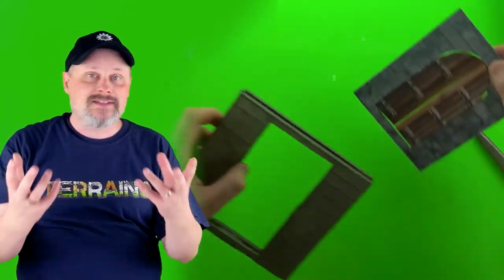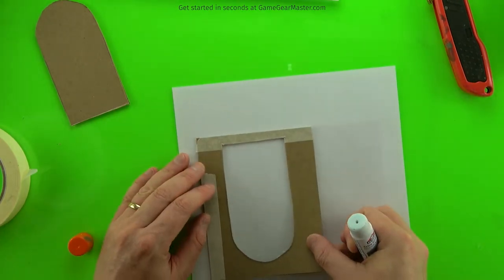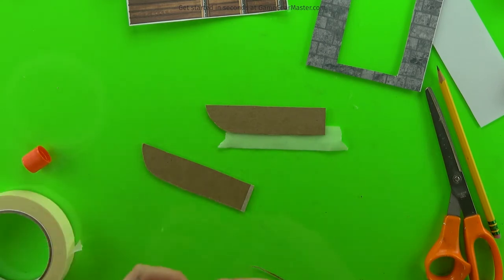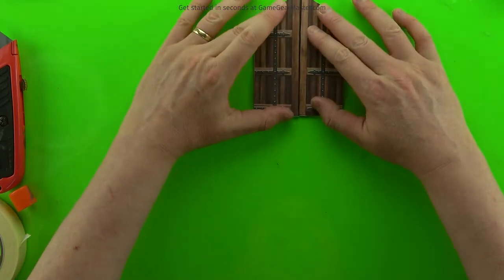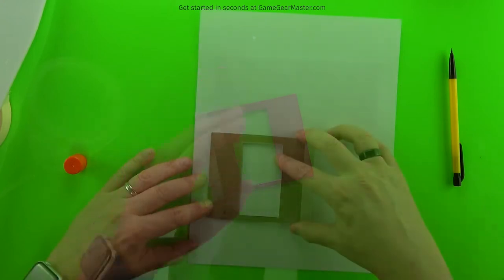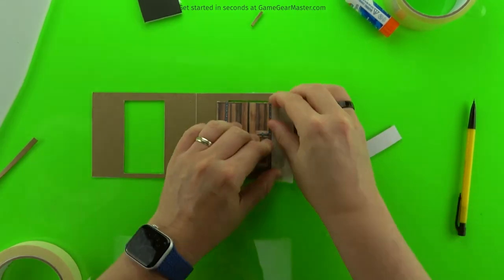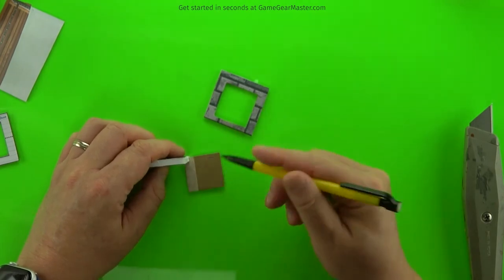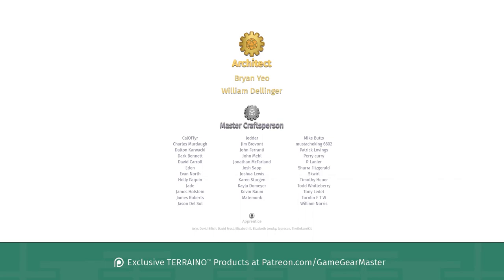Papercraft Doors for your Tabletop Terrain!